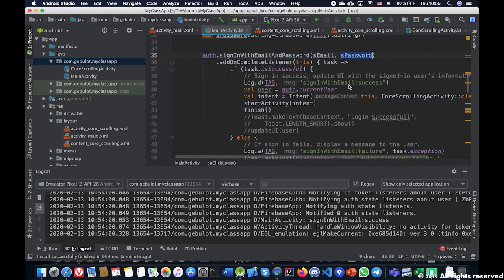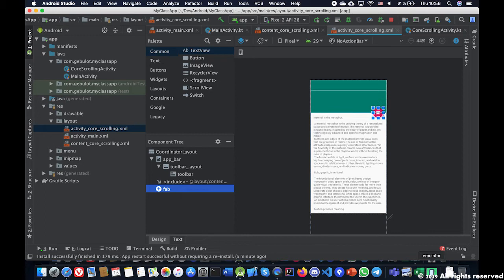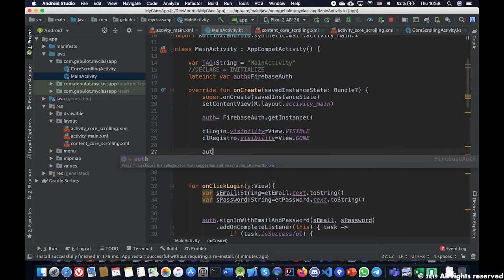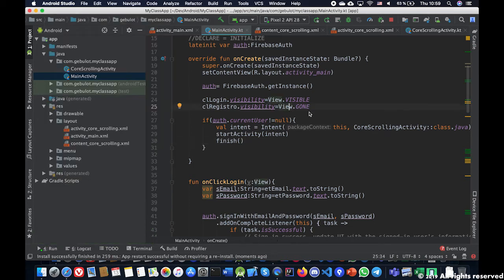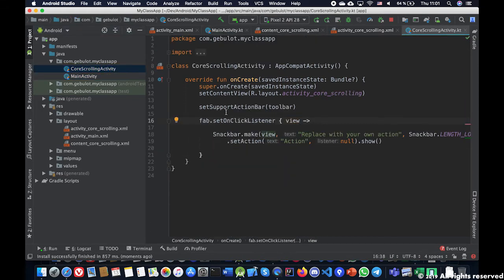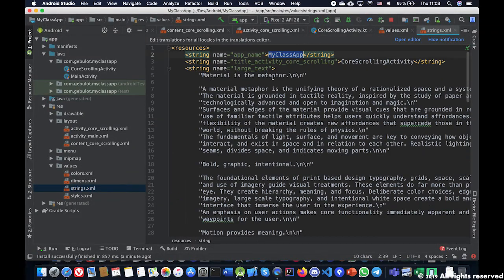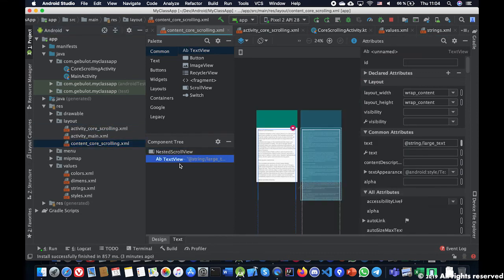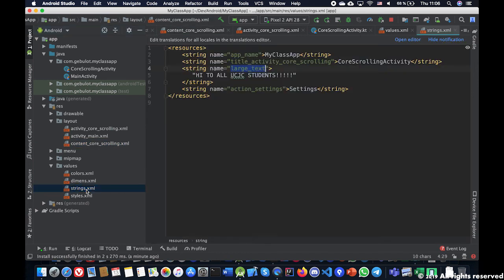Android Kotlin + Firebase Activities Transitions Part 2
We will learn how to change between activities once our user is logged in, and also to make the transition once he detects there is an open session, so we don't have to ask the user to login each time we execute the app.